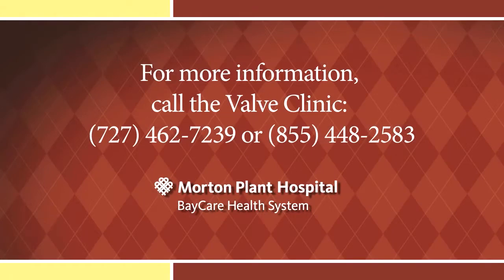Morton Plant Hospital: The Valve Clinic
Dr. Douglas J. Spriggs and Dr. John C. Ofenloch, surgeons at the Morton Plant Hospital Valve Clinic discuss aortic stenosis and transcatheter aortic valve replacement (TAVR) surgery.